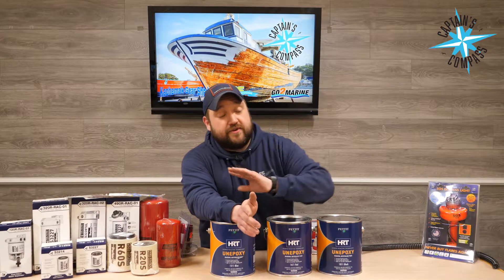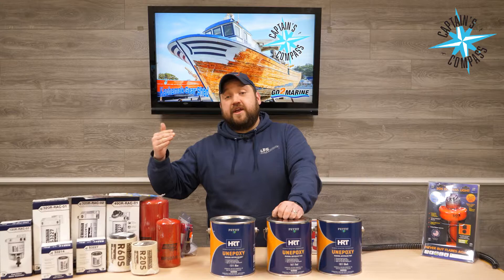April 2021 Captain's Compass Promotion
In this video, our Anchorage LFS Marine & Outdoor store manager, Ross Donalson, explains how our seasonal Compass Compass promotion works. Ross explains what hot-buy products are on sale for April 2021, as well as where to find them in our stores.

This month's Captain's Compass theme features pre-season prep and DIY maintenance solutions for your boat. Rule bilge pumps, Petitt HRT unepoxy bottom paint, Baldwin spin-on oil filters, Parker / Racor spin-on fuel filters, and the Sirius Signal SOS distress light system are all on sale.

You can learn more about our monthly Captain's Compass Hot-Buys on our